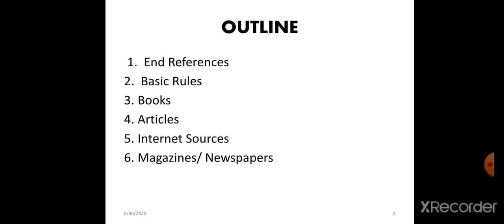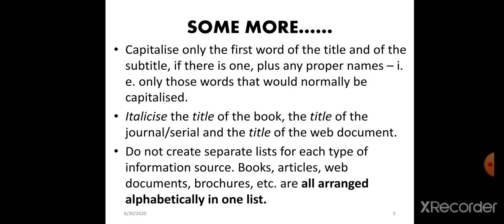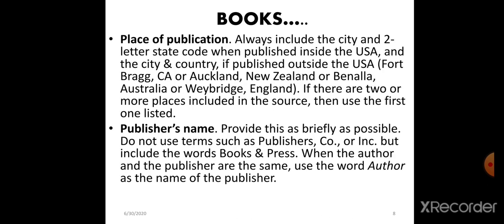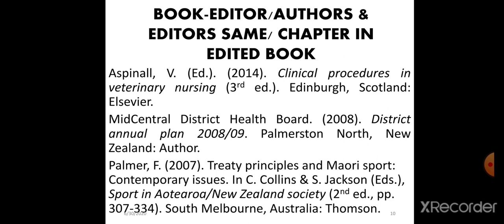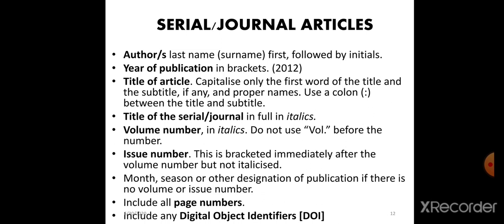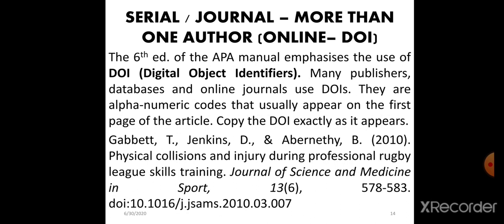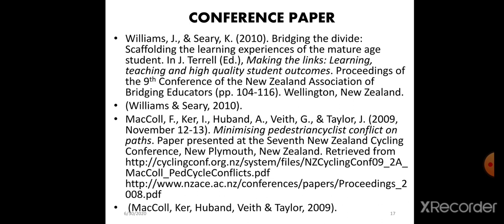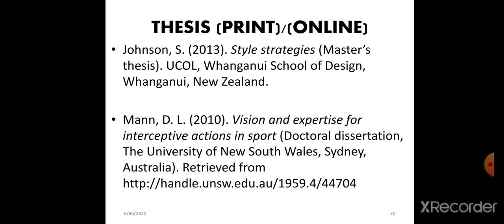M.Phil/PhD | APA 6th Style | Part Two | Dr. Zahoor Hussain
M.Phil/PhD | APA 6th Style | Part One | Dr. Zahoor Hussain